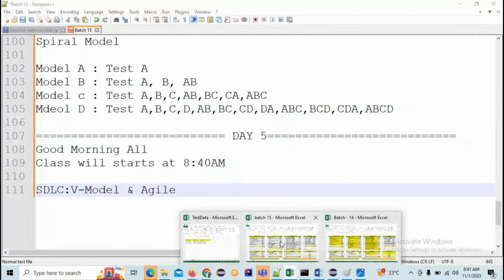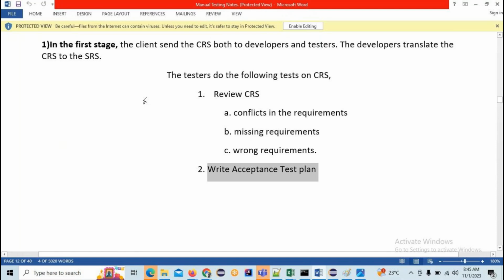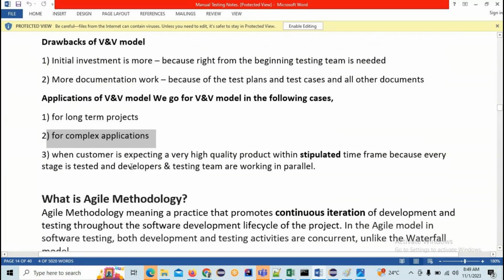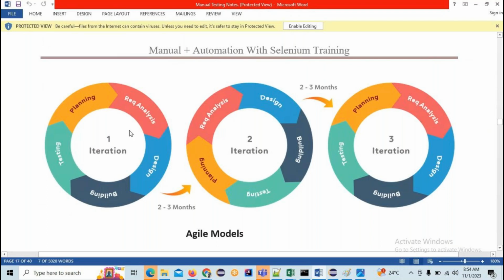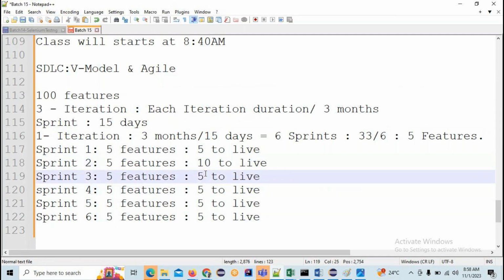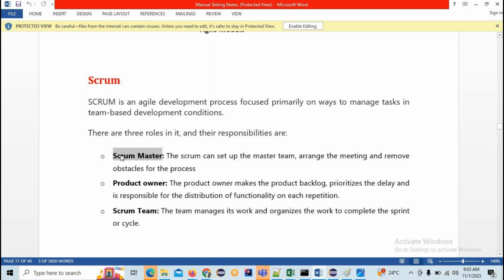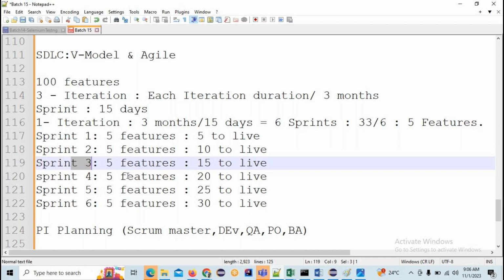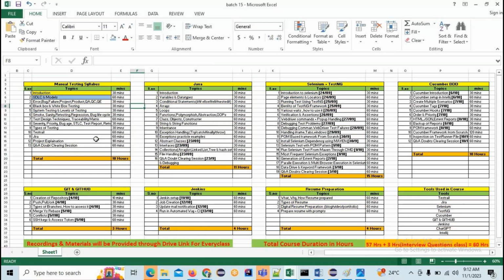Introduction To Software Development LifeCycle | SDLC and Their Models | Manual Testing Class 03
📈 Welcome to Manual Testing Class 03 at Harsha Trainings! Today, we're delving into the intricate world of Software Development Life Cycles (SDLC) and the diverse models that guide them. If you're passionate about manual testing and software development, this is a must-watch session. 🌐💻

In this enlightening class:

🔹 Gain a thorough understanding of what Software Development Life Cycles (SDLC) are and why they are fundamental in the world of software development.
🔹 Explore various SDLC models, including Waterfall, Agile, Scrum, and more, and understand the pros and cons of each.
🔹 Uncover the essential role that SDLC plays in the manual testing process and the quality of the final product.

Whether you're an aspiring manual tester, a developer, or simply interested in the mechanics of software development, this class offers invaluable insights.

Pega
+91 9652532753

Devops
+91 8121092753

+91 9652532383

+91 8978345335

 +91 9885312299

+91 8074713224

Regards,
Harsha Trainings,
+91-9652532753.